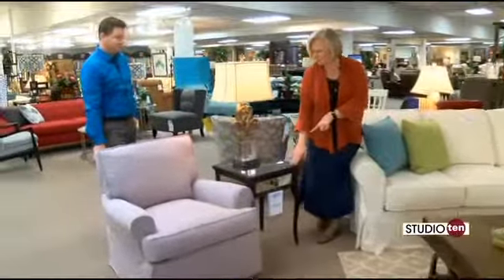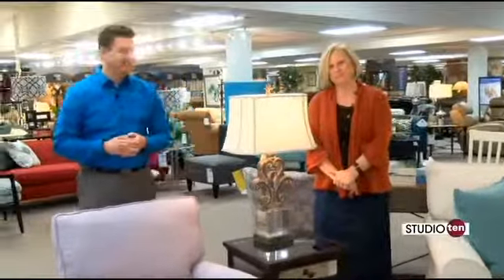Accent Tables for Every Room with BarrowFurniture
Every room deserves to have a standout piece that you can't take your eyes off of. Accent Tables are the perfect way to show off your style, and add character to any room.

Barrow Fine Furniture understands this. That is why they offer an incredible selection of Accent Tables, in a variety of different styles. From the more traditional choices, to the reclaimed, painted, and even mirrored accent looks, Barrow Fine Furniture is sure to have what you are searching for to set your home apart.

Quality furniture, affordable prices, and superior customer service are the foundations of the outstanding reputation at Barrow Fine Furniture. They have successfully served Alabama homeowners throughout the Mobile and Dothan areas for over 60 years, and their showcase furniture store in Pensacola provides Florida customers with the same extraordinary retail experience.